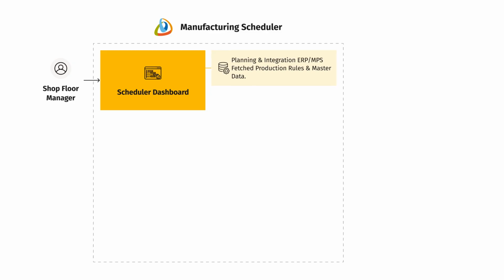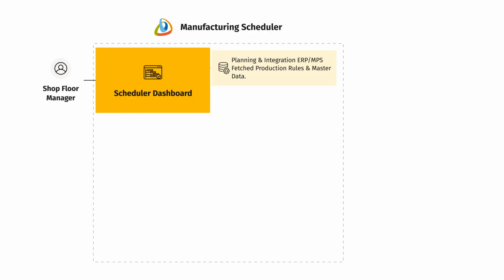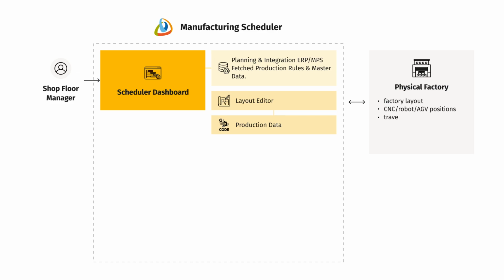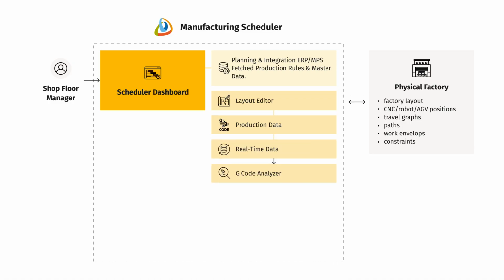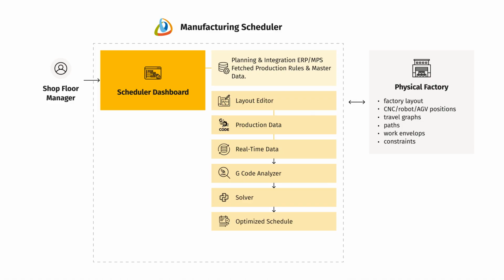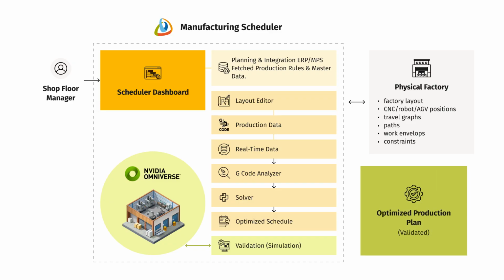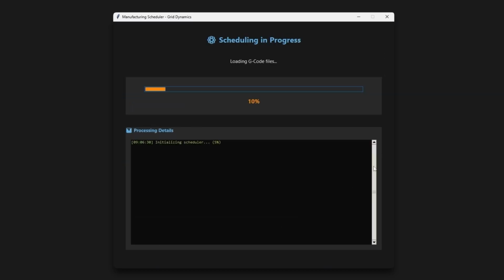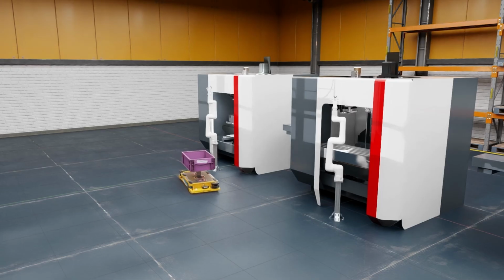Manufacturing scheduler with digital twin validation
The Manufacturing Scheduler converts complex production planning into a digital-twin-validated, data-driven process. This intelligent system analyzes factory layouts, detects available resources, and generates optimal schedules that minimize idle time and balance workloads across CNC machines, 3D printers, and AGVs.

Before deployment, every schedule is tested in a physics-accurate digital twin powered by NVIDIA Omniverse Isaac Sim. Planners see real-time machine states, AGV routes, and workflow execution in photorealistic 3D environments. The result: up to 95% machine utilization, reduced downtime, and confident deployment of optimized plans that improve delivery reliability while reducing operational costs.